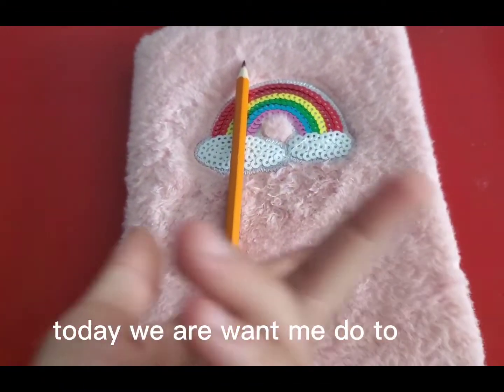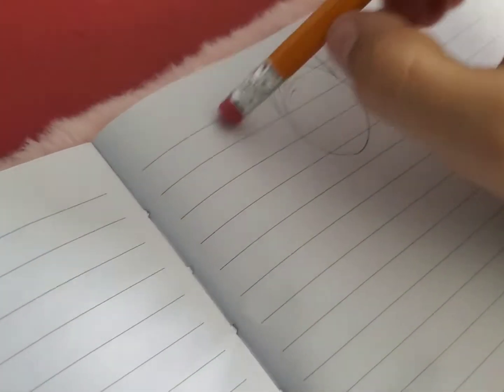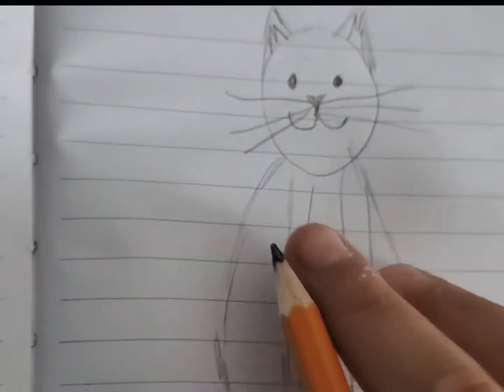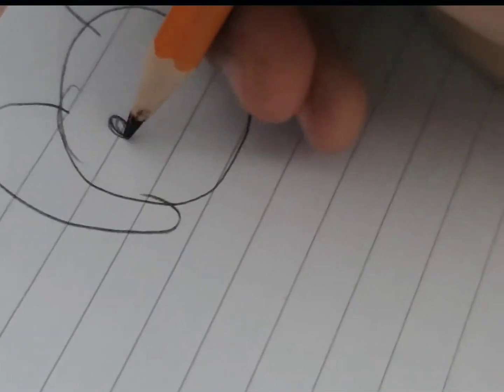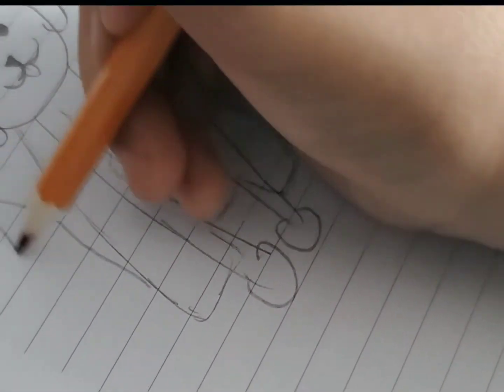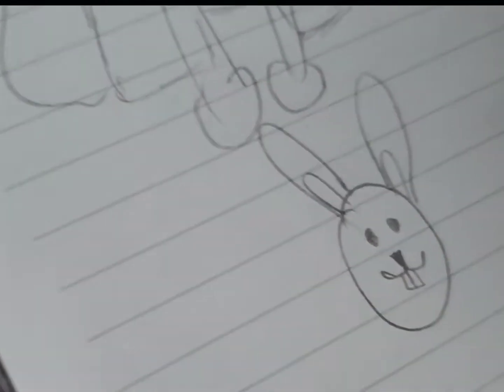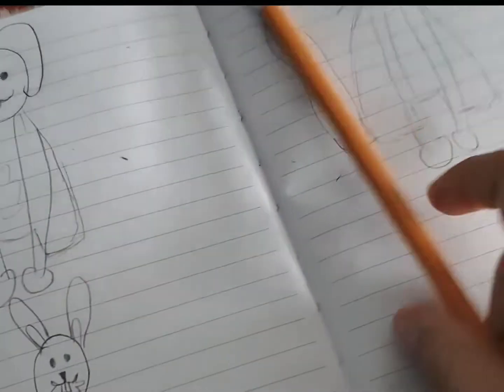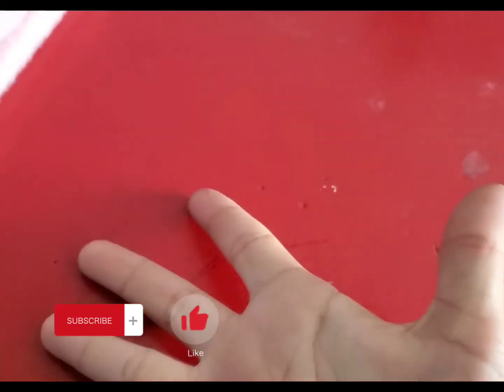How to:draw these animals🤍🤍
the last 10seconds sounds soo weird so pls dont get  mad..🤗🤗